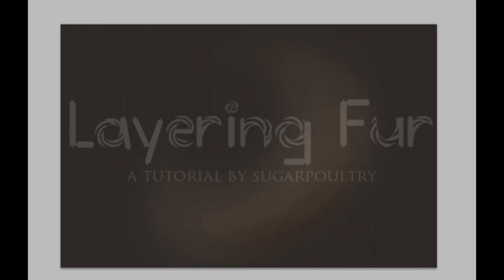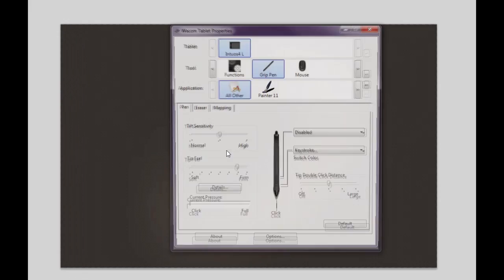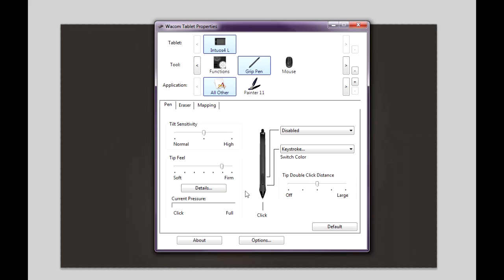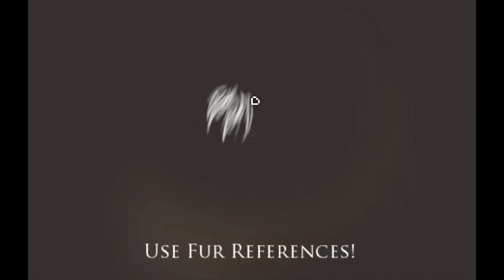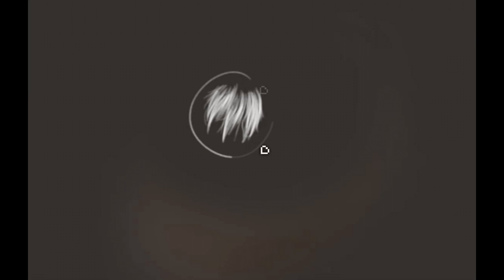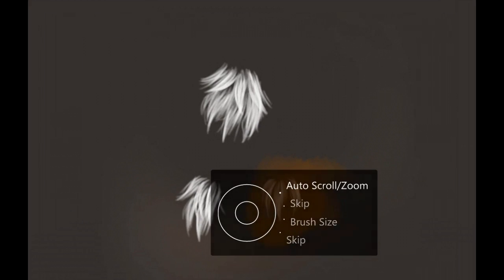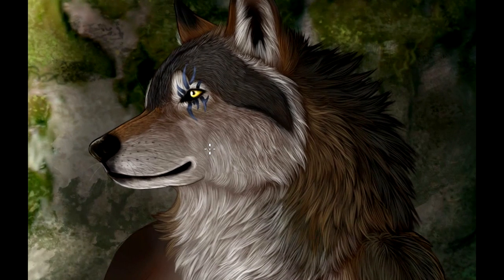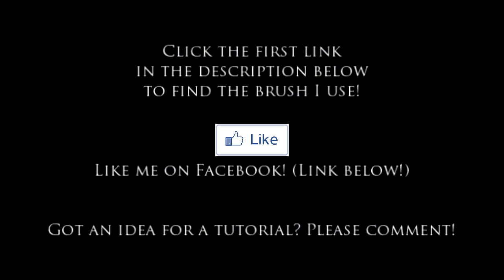Fur Layering Tutorial (Digital)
How to Install: Open it in PS, Edit, define brush preset. Go in to brush settings, other dynamics and enable both the opacity and flow jitter to pen pressure. Spacing 10%.
GIMP, you'd probably have to Google for that one, I don't know. :(

Or you can download it and a bunch of other cool brushes